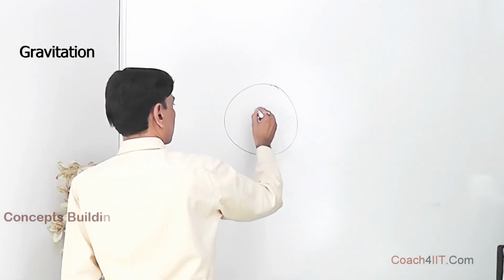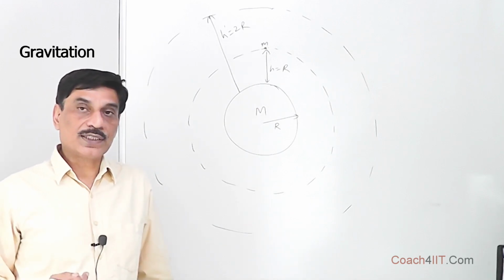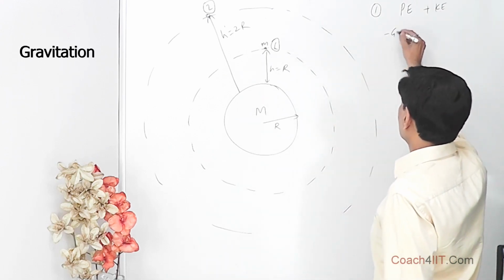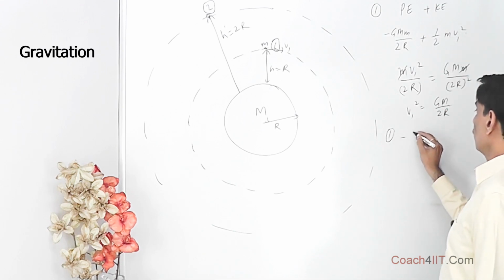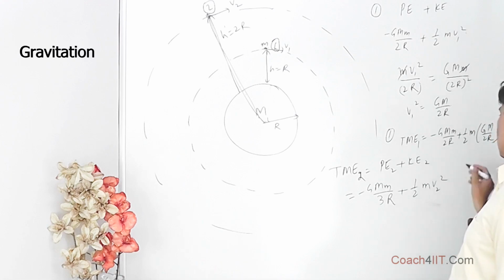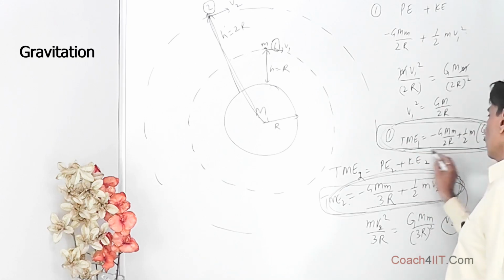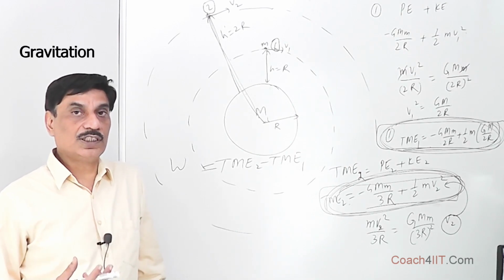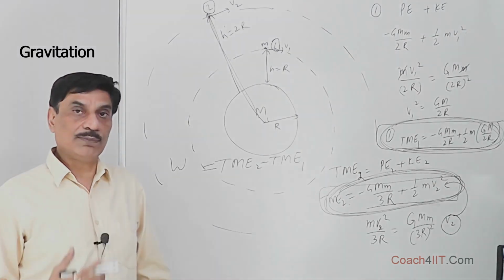31. Concepts Consolidation & Problem Solving-4